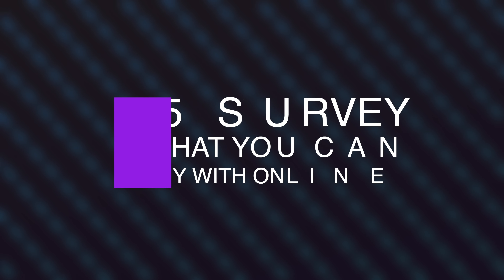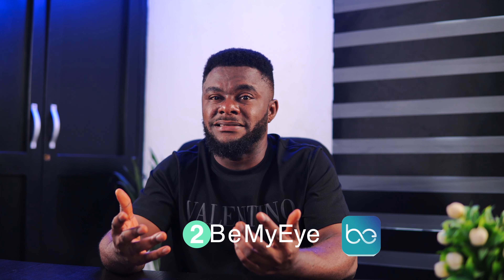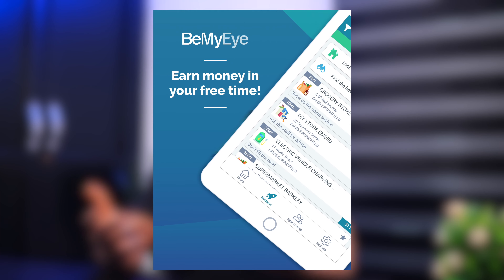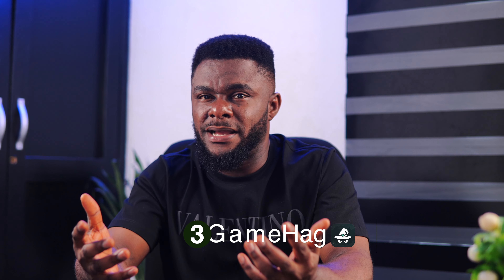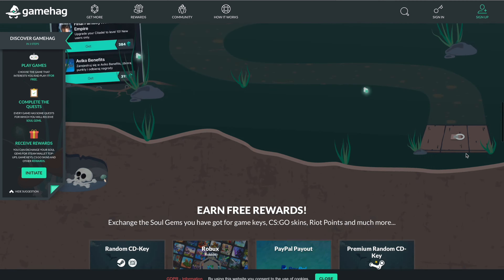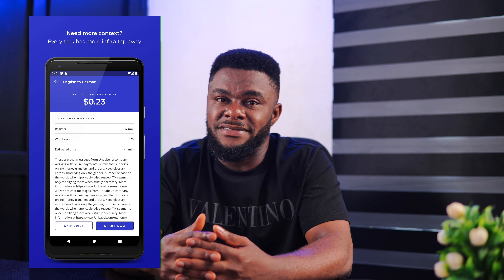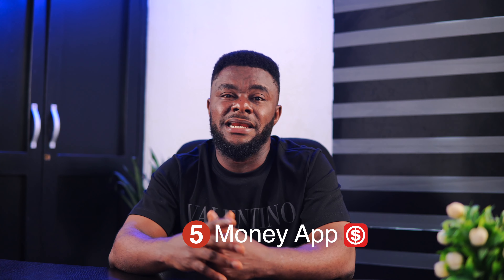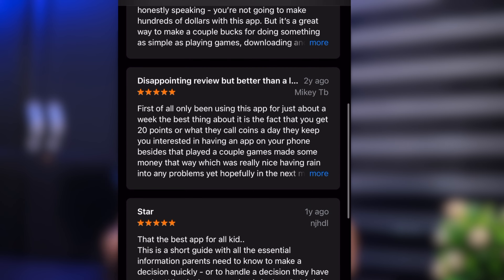5 Survey Apps Guaranteed To Make You $100 Per Day.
If you have a smartphone, these are 5 survey apps that you can use to make money daily from the comfort of your home. This is no jokes, its 100% legit.

Memory cards
Key Lights
Fill Light